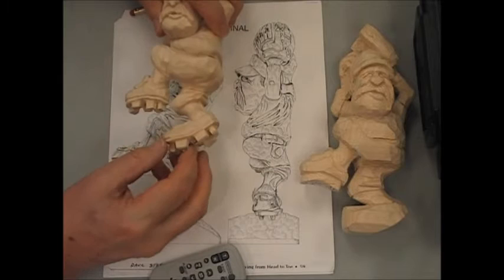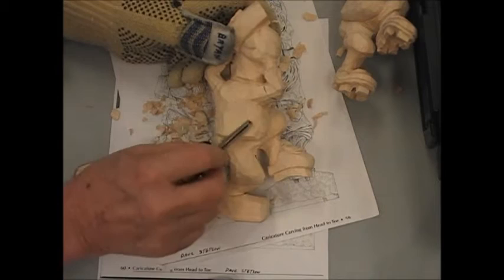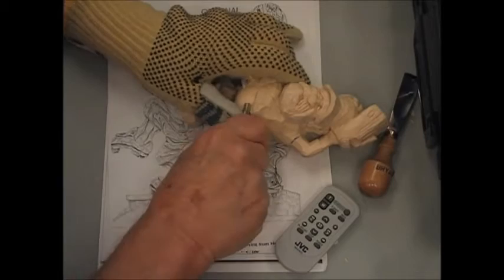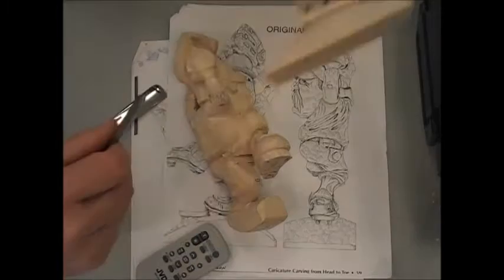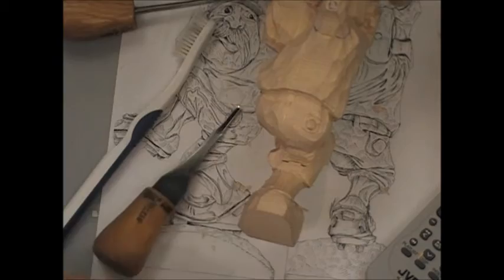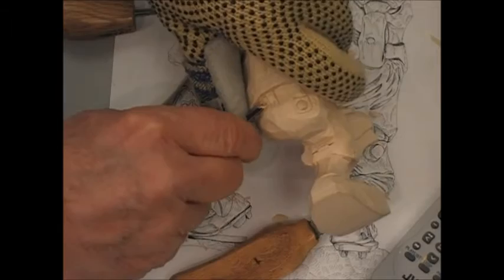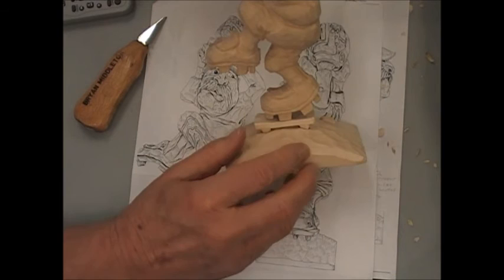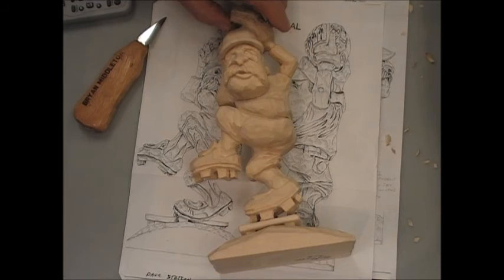Pitcher Class 12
Oshawa Senior Citizens Caricature Fall 2016 Caricature Carving class. Pitcher pattern from Dave Stetson's Caricature Carving from Head to Toe. Students start with a cut out  provided by instructor. This is the 12th and final class adding detail and a painting guidance .